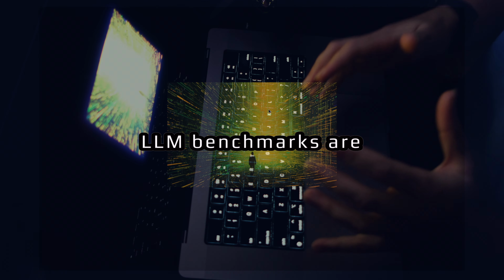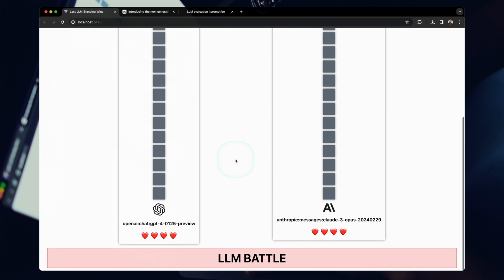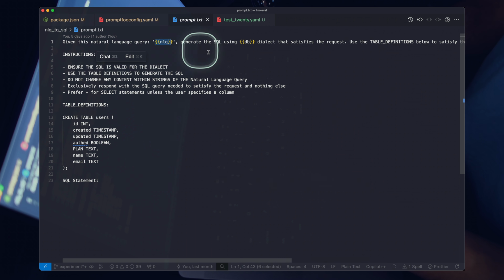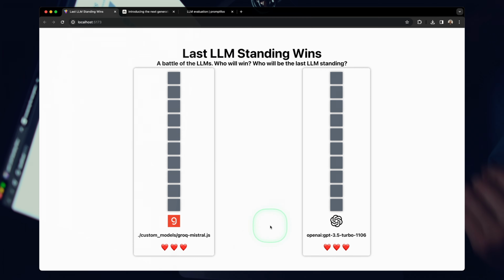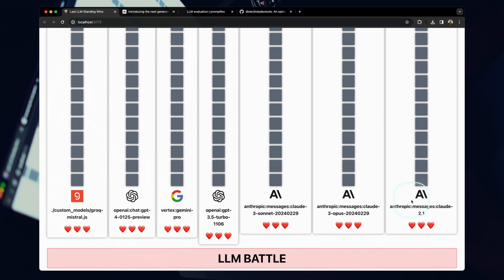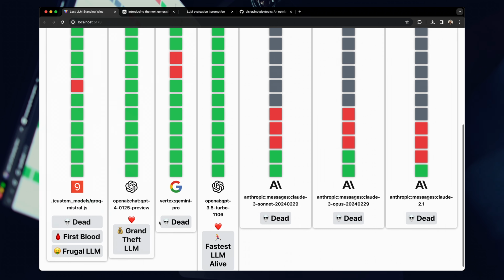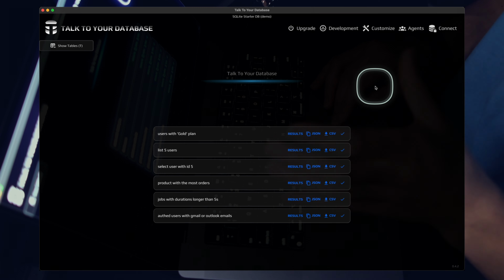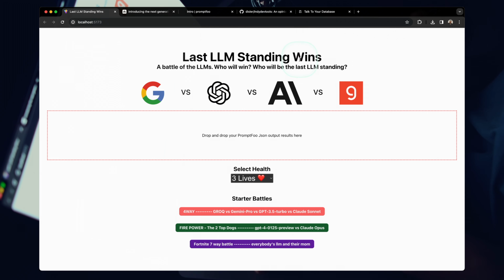Last LLM Standing WINS: Groq LPU - Anthropic OPUS - OpenAI - Gemini Pro - LLM Benchmarks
WHICH LLM Will Reign Supreme? Here's an LLM Benchmark you can FEEL

Ever wondered how leading language models stack up in a head-to-head challenge? In our latest video, we simplify the complex world of LLM benchmarks with a BATTLE ROYALE that pits Grok, Vertex Pro, GPT-3.5 Turbo, and Claude Sonnet against each other. Get ready for an interesting showdown that will change the way you look at language models.

LAST LLM STANDING WINS

Join us as we show off a unique benchmarking tool built in a couple hours thanks to AI Coding Assistants like Aider and Cursor. Last LLM Standing Wins is a simple LLM benchmarking tool where you utilize prompt testing framework promptfoo to generate your tests and then visualize how they perform in a deterministic visual way. We setup several battles where Grok, Vertex Pro, GPT-3.5 Turbo, and Claude Sonnet battle it out over a series of prompt testing challenges surrounding NLQ to SQL prompt tests. Experience the thrill of live competition and gain insights like never before.

Step into the arena with us as we handpick top language models to face off for speed, accuracy and cost. 'Last LLM Standing Wins' benchmark makes it easy to compare the performance of different models, revealing their strengths and weaknesses. The best part is that it's built ontop of the prompt testing framework promptfoo, which is a testing driven prompt engineering framework that allows you to test your prompts and truly KNOW if  your LLM is performing well or not for your specific use case.

The battlefield is set, and the contenders are ready. With each model running the same tests, we meticulously evaluate their performance, uncovering strengths and weaknesses. Grok's LPU mixtral model FLASHES through the challenges, bagging the frugal award for least cost, while others vie for the bullseye award for error-free executions. We witness Anthropics Claude models struggling with rate limits and GPT-3.5 Turbo's impressive balance between speed and accuracy.

The suspense is real as we tally the scores, revealing which LLMs stand tall and which crumble under the pressure. By applying a transparent, simple and easy-to-understand benchmarking tool, we shine a light on the performance of each model, bestowing awards for efficiency and accuracy. Every moment is packed with action and enlightening insights, making it impossible to look away.

The prompt is the new fundamental unit of knowledge work and programming.

Master the prompt, and you master the LLM.

📖 Chapters
00:00 LLM Benchmarks are biased and complex
00:36 Last LLM Standing Wins
02:20 GPT-4 vs Claude Opus
03:44 Promptfoo Testing Framework
05:44 Speedster Test - GPT-3.5 Turbo vs GROQ
09:00 Final Mega LLM Battle
10:50 Groq LPU Mixtral is insanely fast
12:20 Benchmark your personal prompts
13:22 A real production use case
15:10 KNOW that your prompts are working